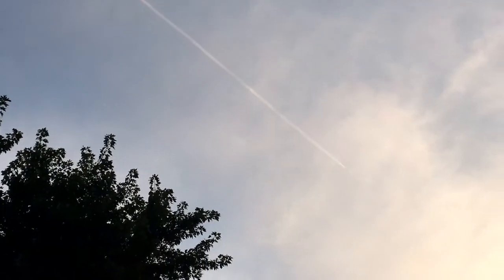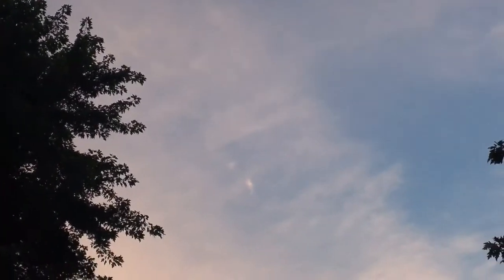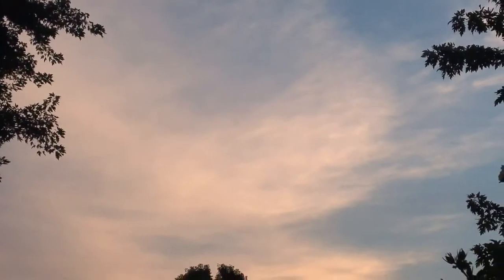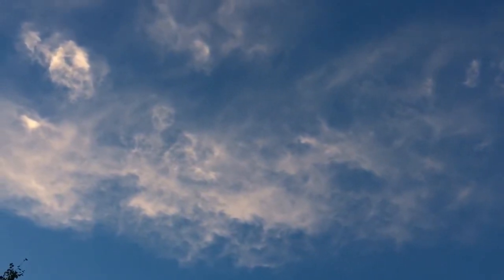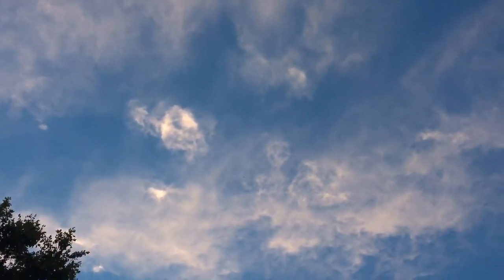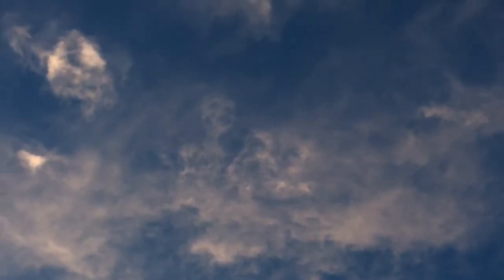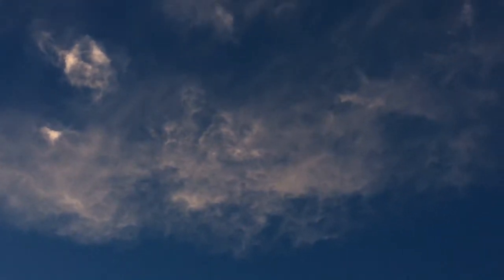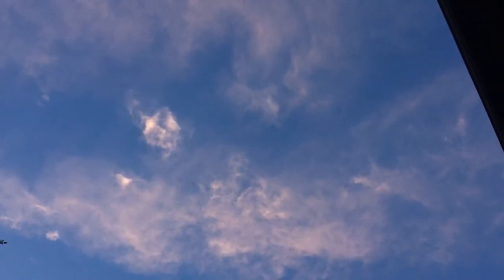Chemtrails not what you may think!